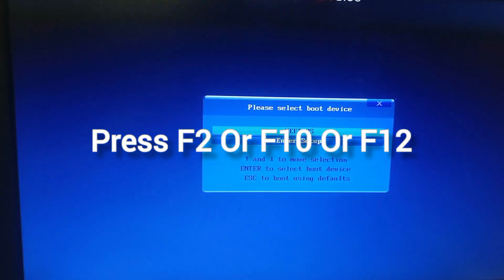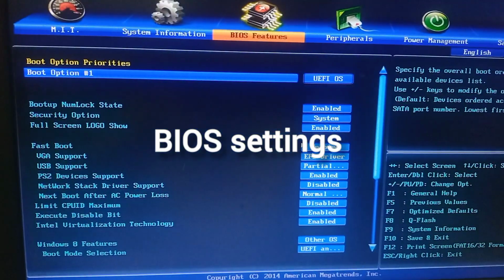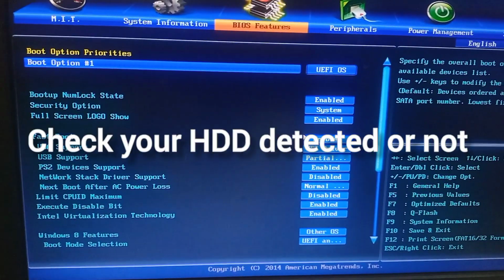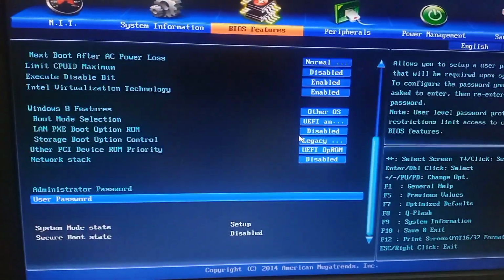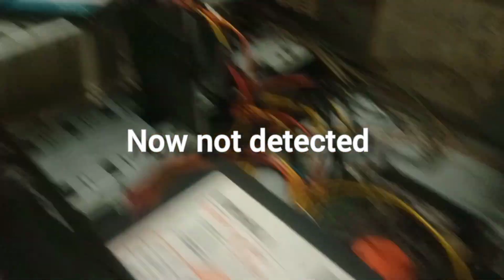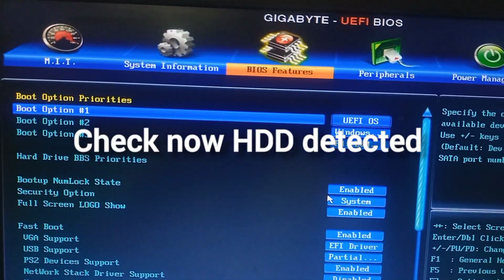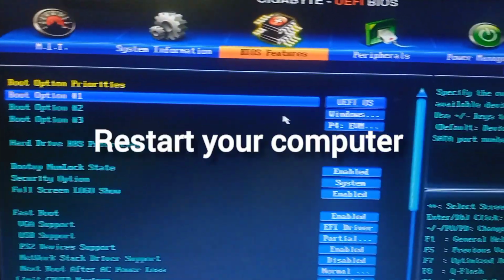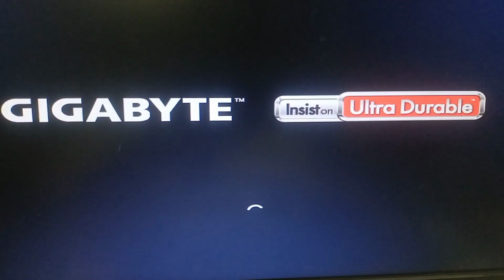How to Fix Reboot and Select Proper Boot Device or Insert Boot Media in Selected Boot Device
asus gigabyte asrock windows 11 msi windows 7 new pc build fix حل مشكلة after installing ssd acer
 asus motherboard asus laptop and press a key american megatrends after installing m.2 amd
asus asrock asus laptop acer agar computer me asus aptio setup utility american megatrends asus laptop me acer pc aoc computer  bios biostar but keyboard not working b450m bangla
 bios setup utility b450 b550m bios gigabyte bangho bios boot biostar boot failure.  hyper-v
bios gigabyte  or insert boot media uefi biosuefi dual bios msi click bios 5  cyberpowerpc computer problem como resolver como solucionar consistent cellphone colorful cmos computer
 cmos setup utilitycomputer cara mengatasi computer  windows 7computer  windows 10computer showing computer me  windows 7 computer  malayalamcomputer me  windows 10
cara mengatasi laptop computer stuck on  dell dell laptop dell pc dell computer desktop dell inspiron di laptop asus deutsch di pc di laptopdell laptop desktop dell desktop computer desktop showing dell laptop  hindi hard disk gigabyte uefi dualbios  error esonic error windows 10 error fix
 español elitegroup emaxx ecs error fix it now ez modeerror exiting pxe rom error  windows 10
esonic motherboard esonic error windows error  asus en mi laptop aparece erro no pc elitegroup
 fix (beginner's info) fix windows 10 fix asus for asus laptop fujitsu français frontech foxin for laptopfix  windows 10 fix  windows 7fujitsu fix  windows 10 asus how to fix laptop how to fix asus
 gigabyte bios gigabyte uefi dualbios gaming pc gigabyte uefi bios gigabyte ultra durable gateway
 gigabyte windows 10 german windows 11 gigabyte gigabyte gaming pc gigabyte uefi bios  asus tuf gaming cara mengatasi  gigabyte solucion  gigabyte حل مشكلة  gigabyte hp laptop  hp  how to fix
 hard disk not detected hindi hcl hailan hard disk how to solve h61 how to solve how to fix pc how to  in computer how to remove how to solve computer hp  ibuypower installation windows 10 in laptop in asus laptop intel in hindi in computer install windows in dell laptop in pc in computer in pc if computer show in pc showing if pc shows intel ibuypower my laptop is showing  jak aprawic
jika komputer  janus keyboard not working ko kaise theek karen key kaise thik kare komputerpc ko
kali linux pc keeps saying cara mengatasi  komputer komputer komputer keluar kenapa laptop
kenapa laptop asus komputer minta kenapa laptop muncul tulisan komputer tulisan kenapa komputer muncul  laptop laptop asus lenovo linux laptop toshiba lg laptop acer laptop windows 10 lapcare motherboard